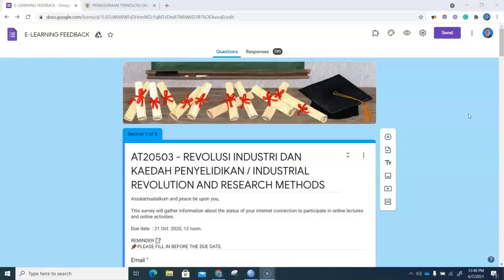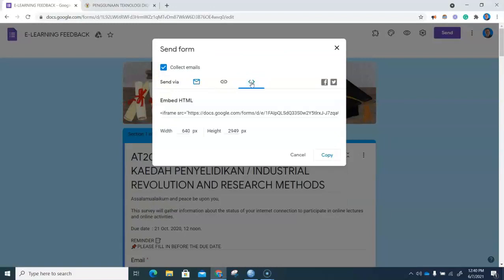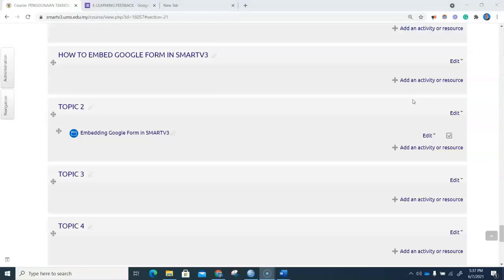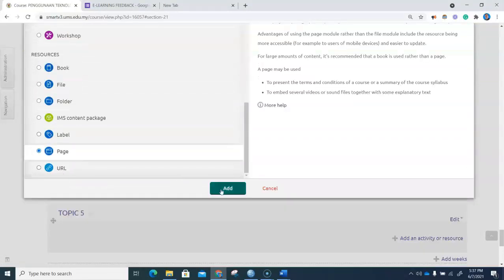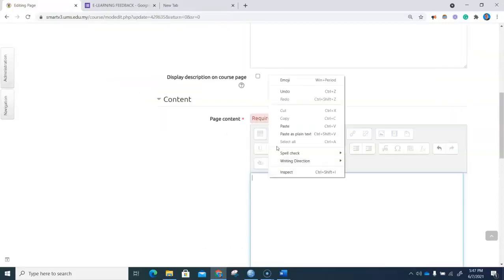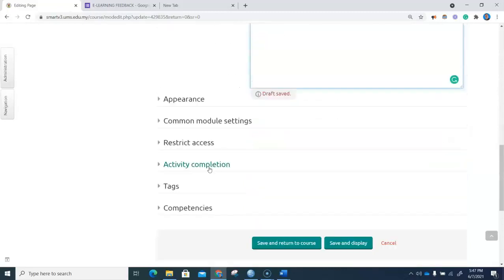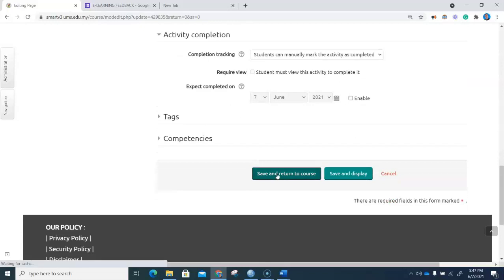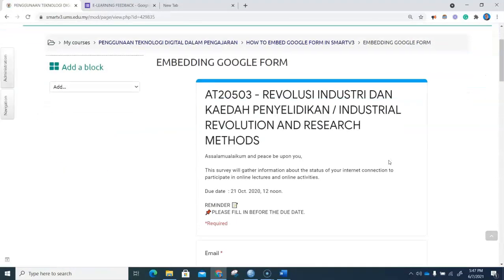EMBED GOOGLE FORM IN MOODLE SMARTV3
Instantly embed a google form into MOODLE LMS